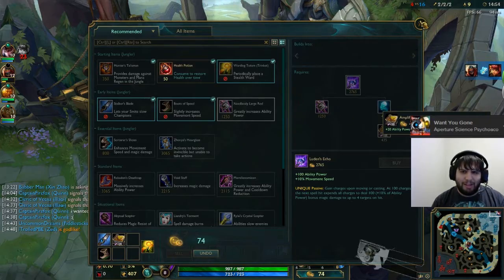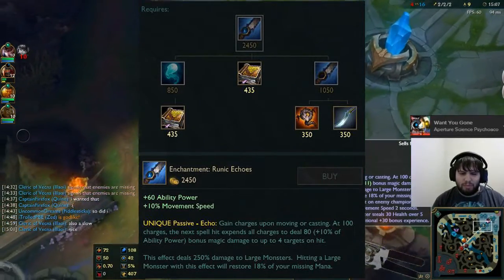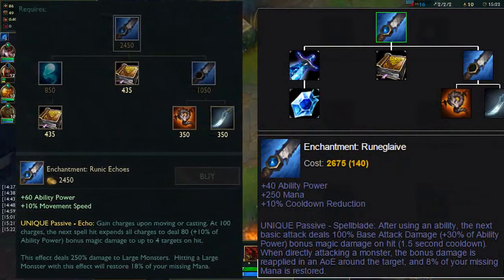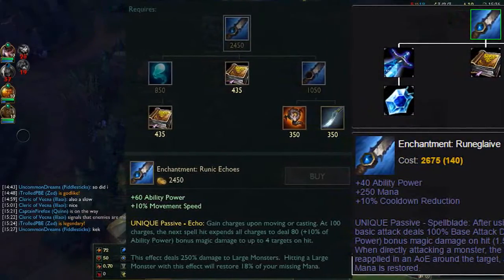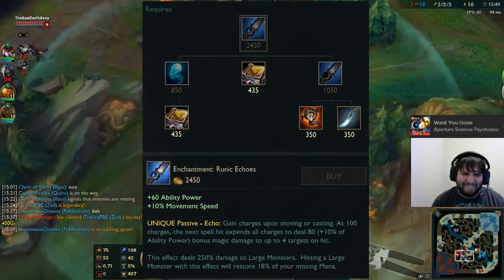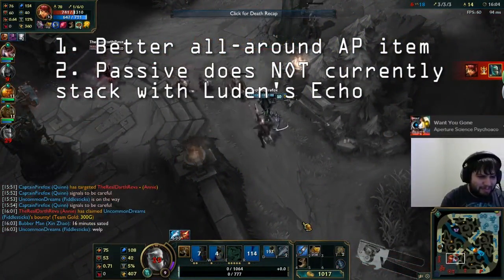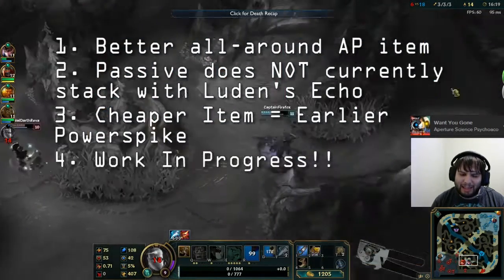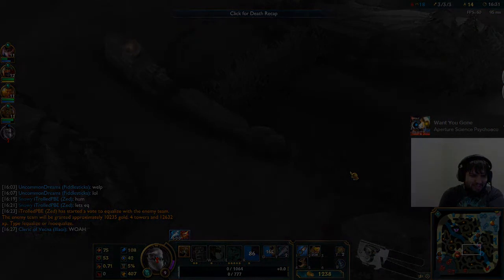The Rundown on Runic Echo on the PBE!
A new Enchantment has appeared! Is it any good? Well, it's on the PBE so it's safe to say it's broken as hell...